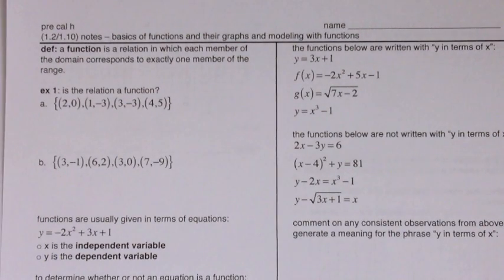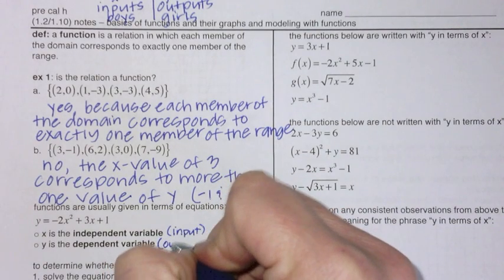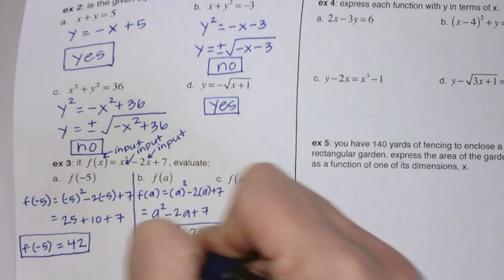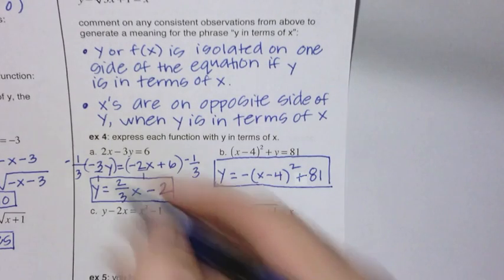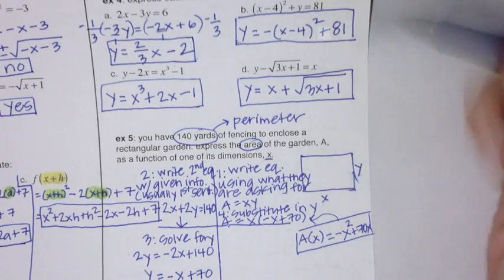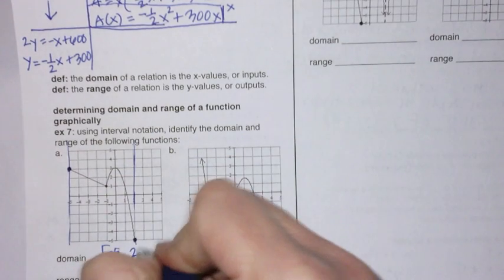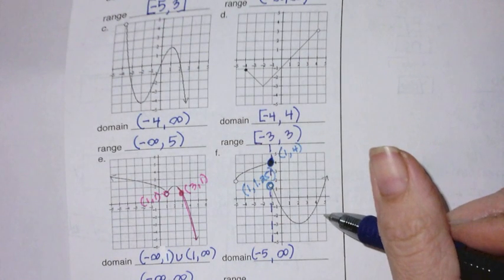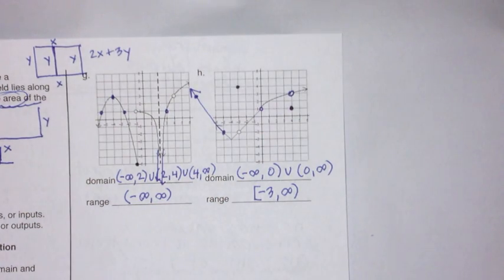1.2/1.10 basics of functions and their graphs, modeling with functions